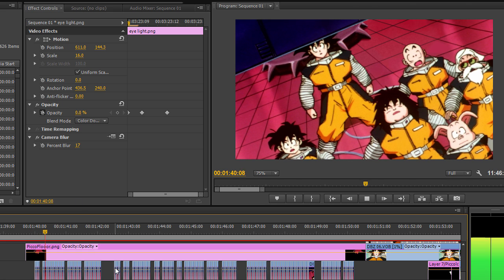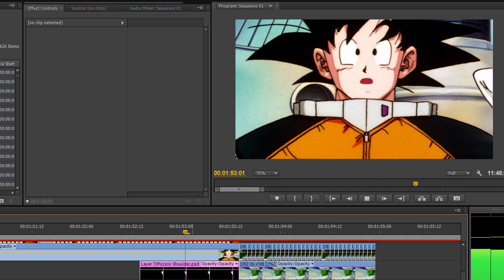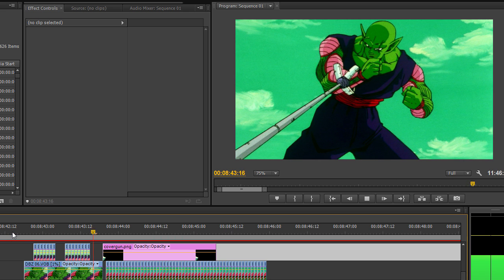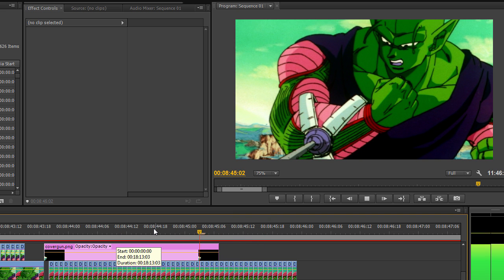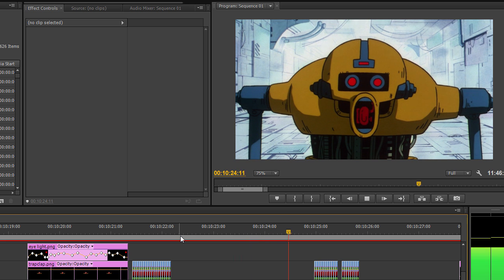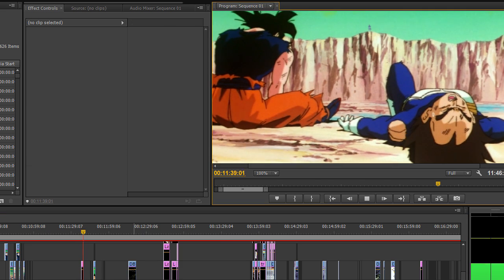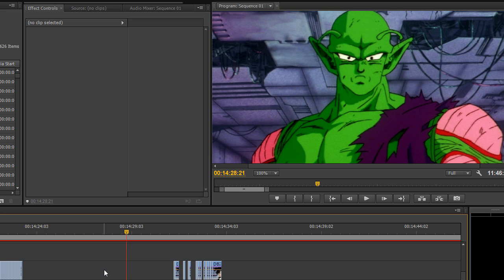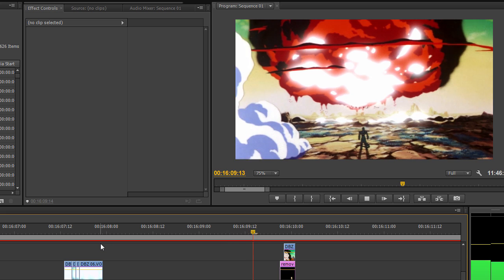Dragonball Z Abridged Movie Breakdown: Cooler 2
Dragonball Z Abridged Parody follows the adventures of Goku, Gohan, Krillin, Piccolo, Vegeta and the rest of the Z Warriors as they gather Dragonballs and fight intergalactic evil. With the comedic writings of Lanipator, Takahata101, and Kaiserneko this may not be the DBZ you remember but TFS hopes you enjoy it all the same. How high can the Krillin Owned Count get? Who will be the next to go Super Saiyan? Can Vegeta's ego get any bigger?

TeamFourStar is a group of voice actors, sound designers, musicians and entertainers based out of Texas. Most noted for the series Dragonball Z Abridged, TFS loves to make comedy and specifically parody.

Fuck this movie.

DragonBall, DragonBall Z, DragonBall GT and all logos, character names and distinctive likenesses thereof are trademarks of TOEI ANIMATION, Ltd. This is nothing more than a parody made for entertainment purposes only.